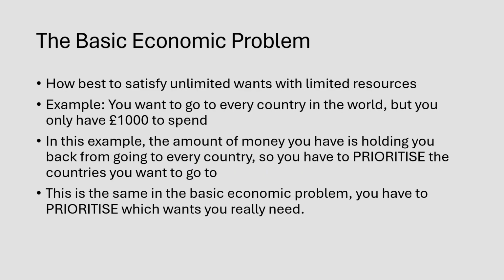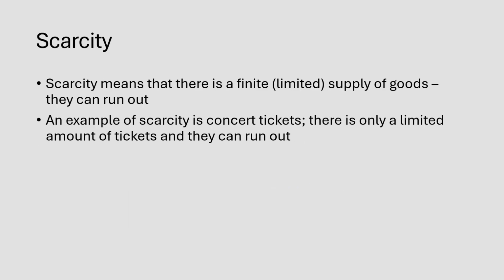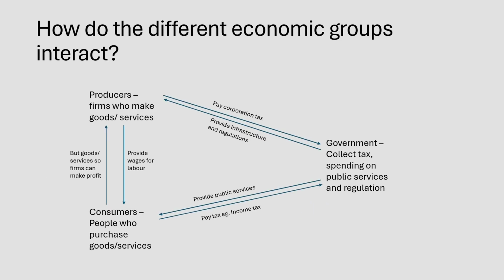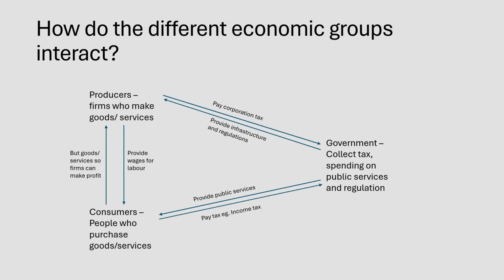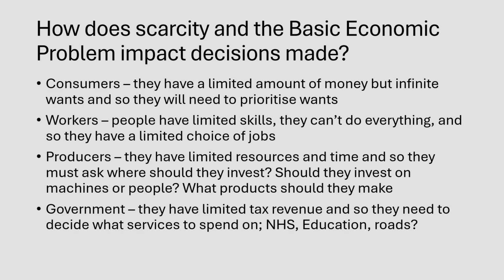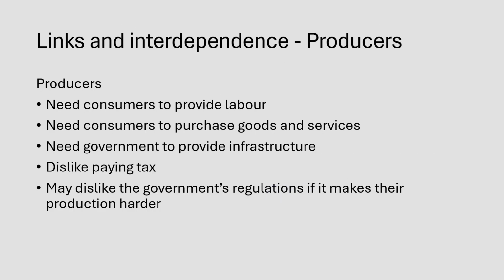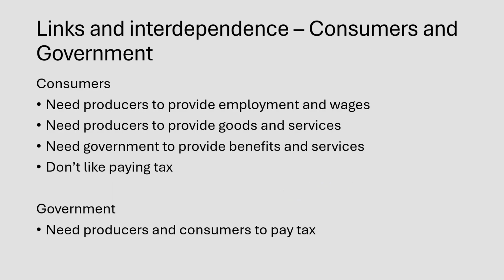AQA GCSE ECONOMICS -Economic Foundations-Scarcity, Basic Economic Problem, Links and Interdependence